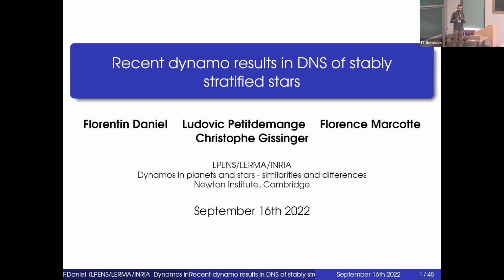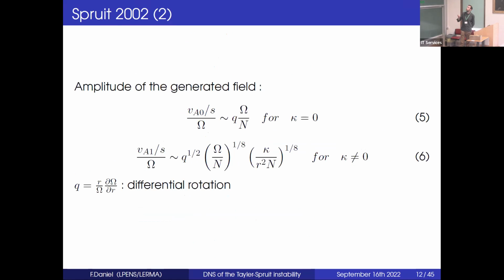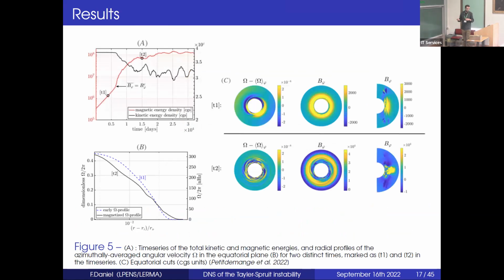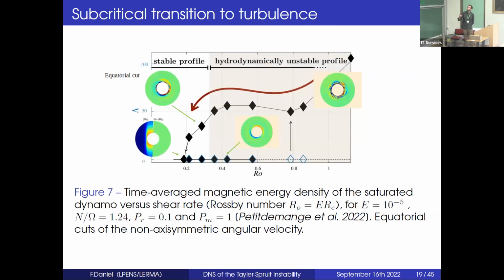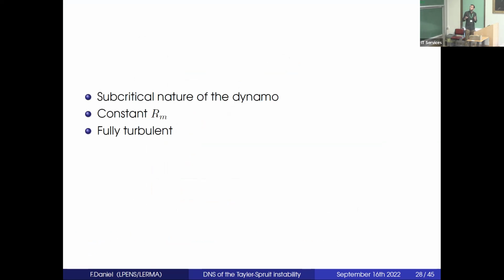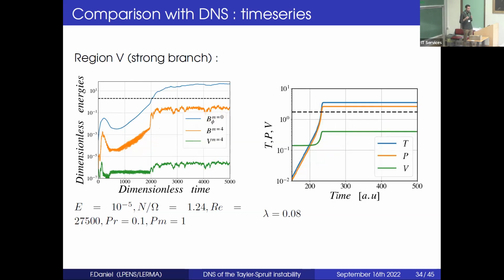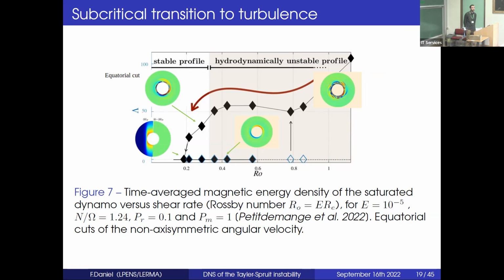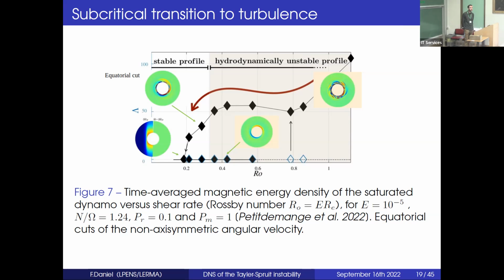Mr. Florentin Daniel | Recent dynamo results in DNS of stably stratified stars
Speaker(s): Mr Florentin Daniel (CNRS - Ecole Normale Superieure Paris)

Date: 16 September 2022 – 11:15 to 12:00
Session Title: Recent dynamo results in DNS of stably stratified stars
Event: [DY2W01] Dynamos in planets and stars - similarities and differences

With L. Petitdemange, C.Gissinger and F.Marcotte

Dynamo action in a stably stratified regime have long been investigated both numerically and theoretically for modelling MHD astrophysical objects such as stars, but it’s only recently that such a regime could be found by running Direct Numerical Simulations. The so-called Tayler-Spruit dynamo interestingly maintains a magnetic field by generating a source of turbulence in the stable region, and this is even done below know thresholds of hydrodynamical instabilities. We investigate the subcritical nature of this dynamo in terms of fluctuations and prove that it relies on a constant magnetic Reynolds number if the rotation and stratification are fixed. Isolating the key dynamical modes we propose a low dimensional model reproducing this subcriticality involving only three modes, highlighting the interaction between hydrodynamical and magnetic instabilities. Eventually, we discuss the role of the dynamo on turbulent transport coefficients and see how our measurements compare to previous theories.